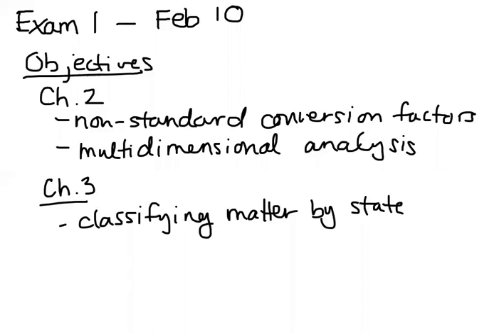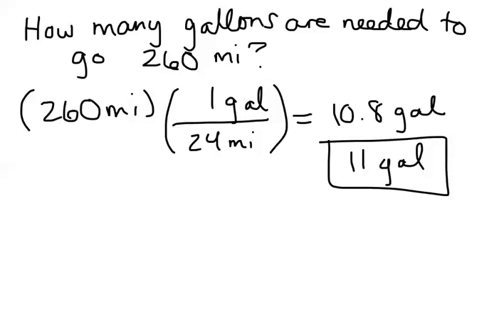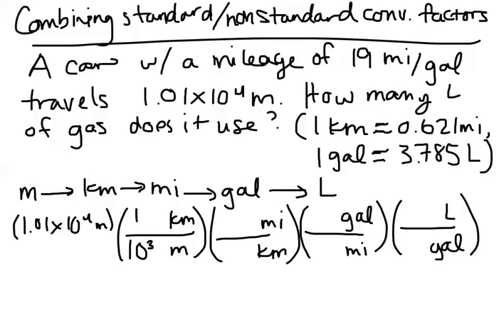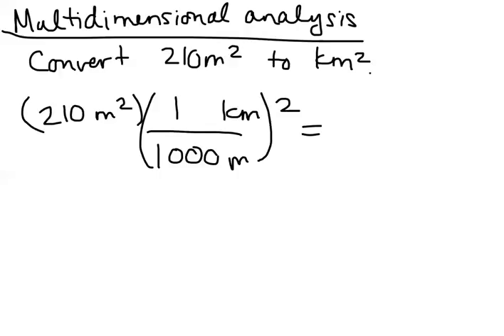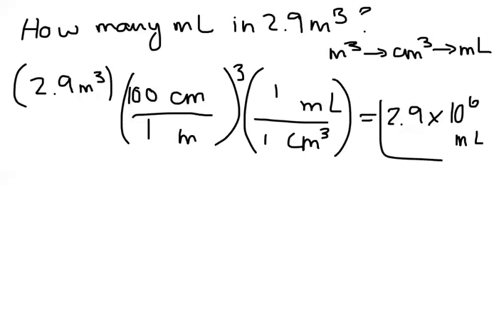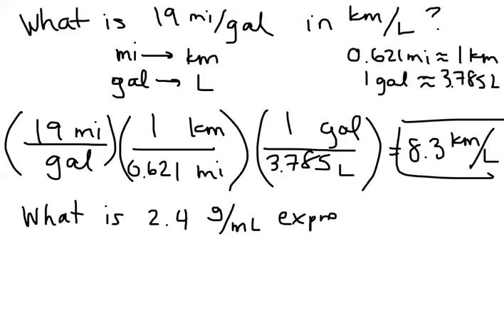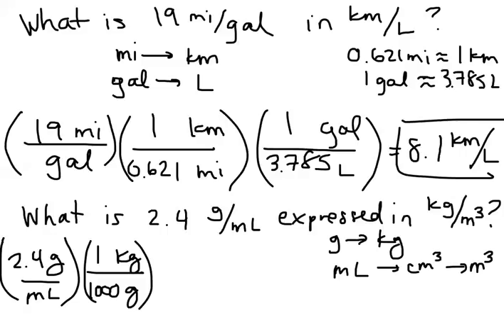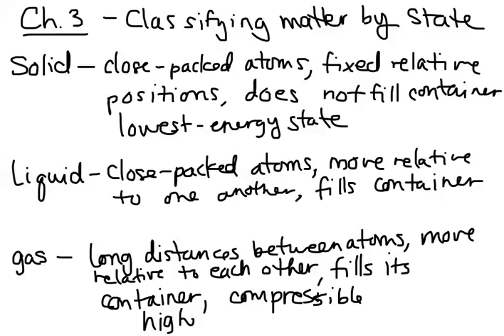Week 2 Tues/Wed Lecture